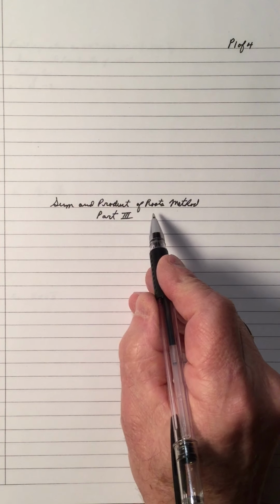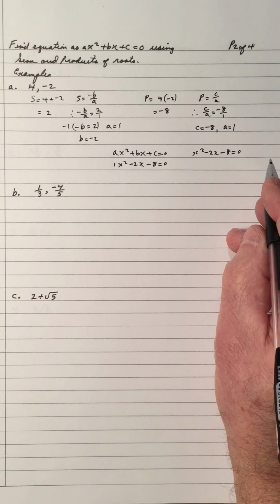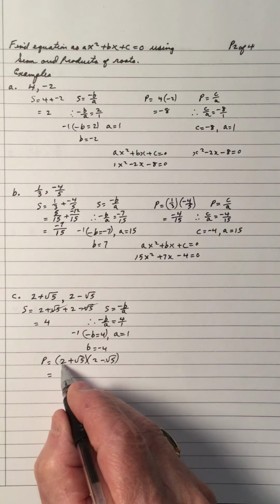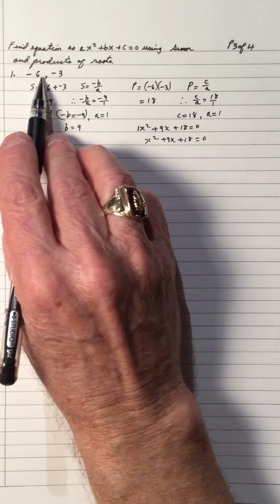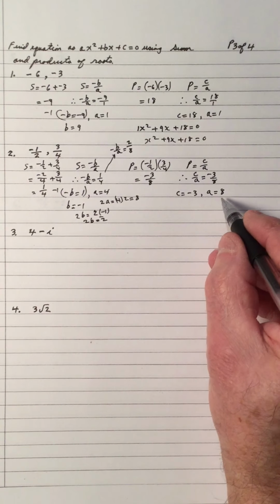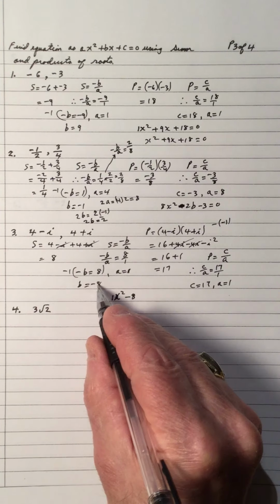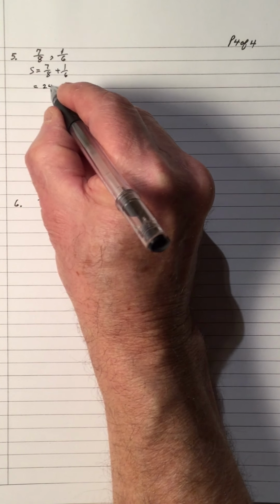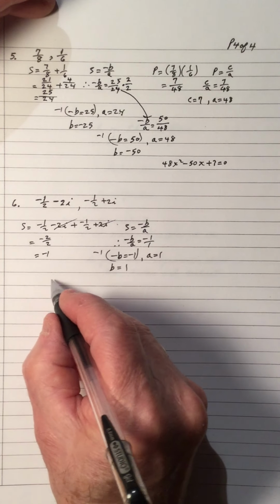Sum and Product of Roots Method - Part III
Sum and product of roots - Part III